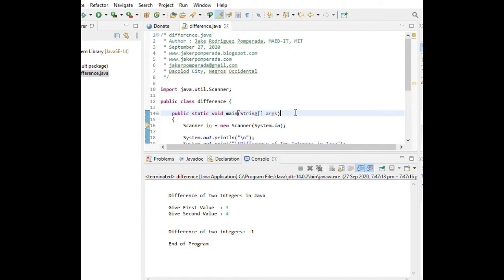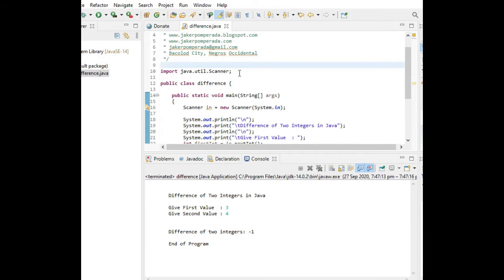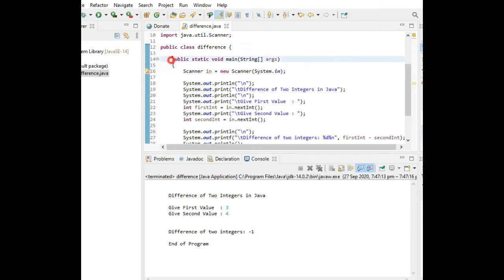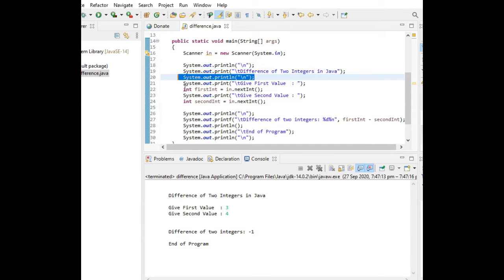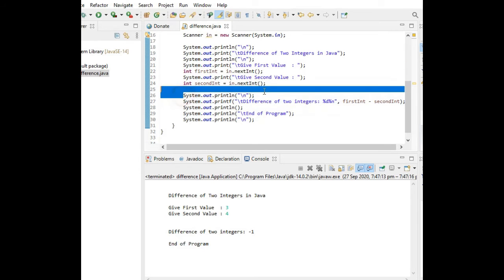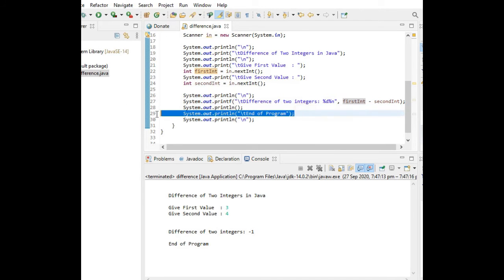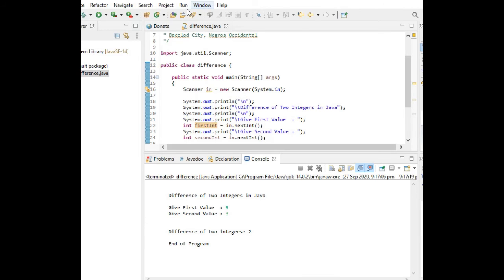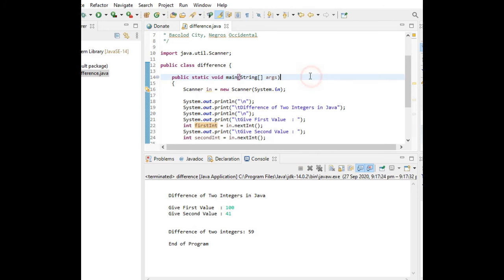Difference Between Two Integers in Java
In this video tutorial, I will show you how write a program that asking
the user to give two integer numbers and then the program will
compute the difference of the two integer using Java programming
language.

my channel.